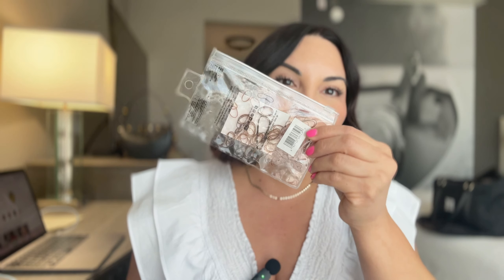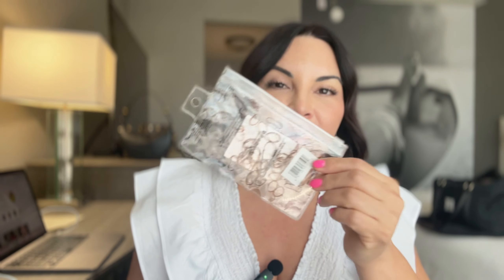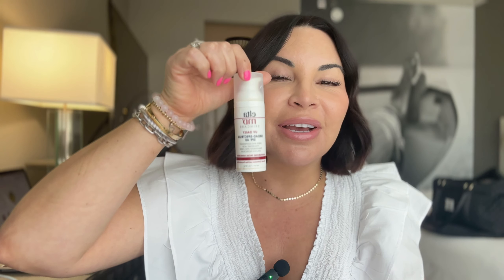Skincare Travel Bag | Anti Aging Edition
In today's YouTube video, I'm sharing all of my favorite skincare products that I take with me when I travel either on long or short trips.  I love simplifying and only taking the beauty and skincare that I feel make a big difference with my skin.  I will also link them down below if you're interested in checking them out.  I appreciate you watching and hope you find this helpful in any way possible.

Products mentioned:

Clear travel bags
Brown hair bands
Wet mini hair brush
Vitamin C serum (I buy locally at a med spa) here is one I used
before I moved to the one I showed in the video - works really well:
Elta MD spf
Clarins Eye Serum
Cryo Under Eye Serum
Peel Gentle Gel Cleanser
Elemis cleansing balm
Stainless steel guasha face tool
LiLash eyelash serum
Dove deodorant 0% aluminum Cucumber scent
Upneeq eye drops: you have to get them at your local medspa or dermatologist

LTK: ninamarieblogs
Amazon storefront: ninamarieblogs